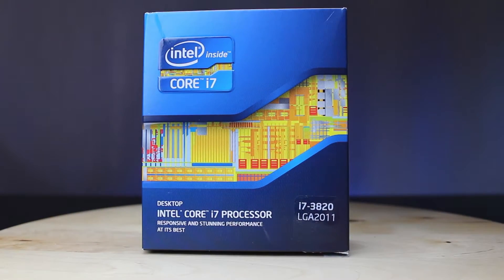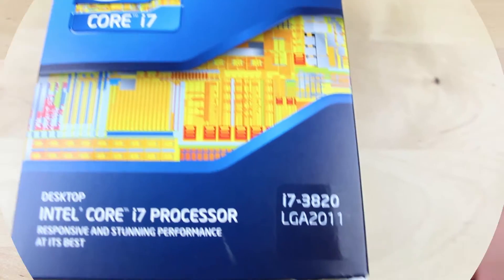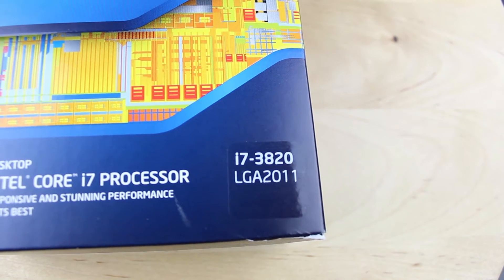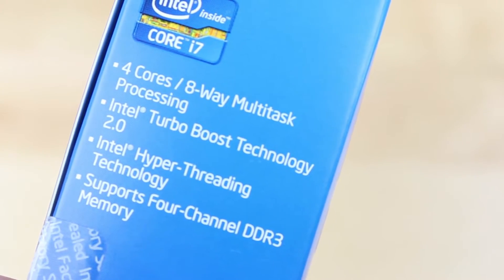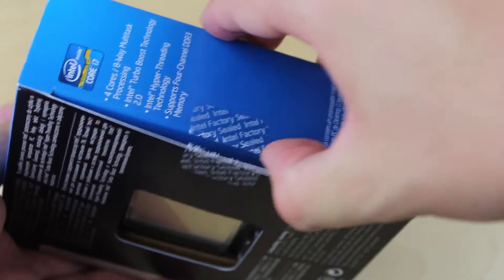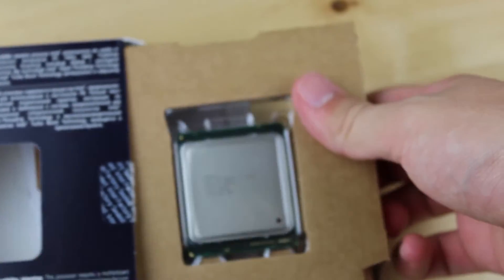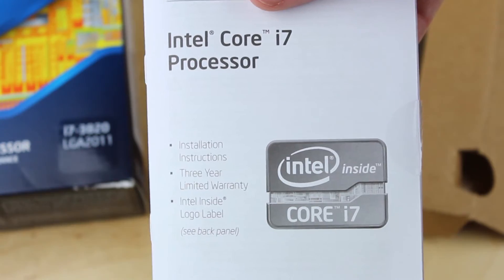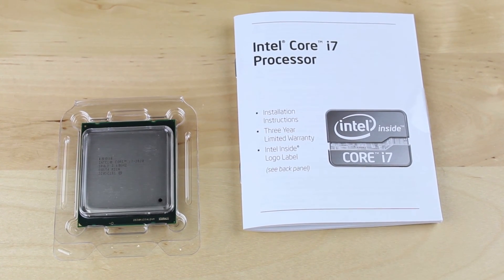Unboxing Intel Core i7-3820 Sandy Bridge-E CPU Processor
Unboxing and overview of the Intel Core i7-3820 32nm Processor Quad-Core Sandy Bridge-E CPU 130W 3.6GHz (3.8GHz with Turbo Boost 2.0)

IT DOES NOT COME WITH A CPU COOLER:
The official Intel LGA2011 CPU Cooler (stock fan) is sold separately it's part number

LGA 2011
10MB Smart Cache
Hyper-Threading Technology
4-Channel DDR3 Memory Support
40 lanes of PCIe bandwidth for PCI Express